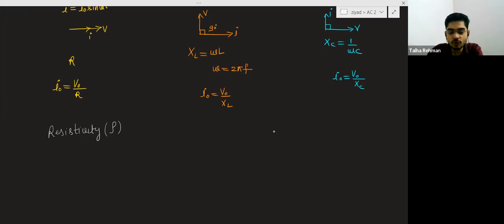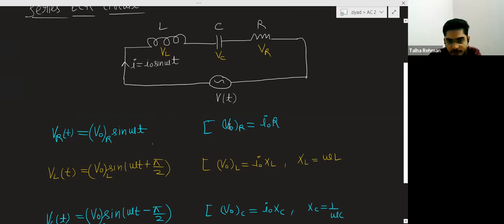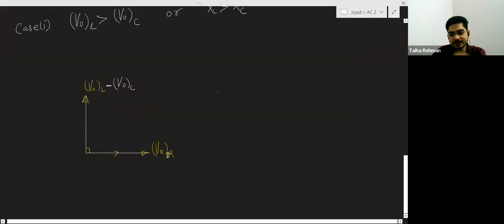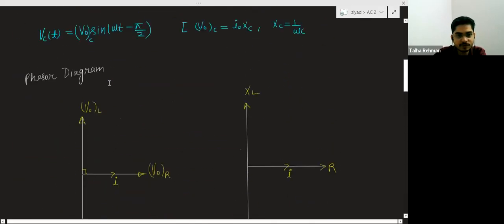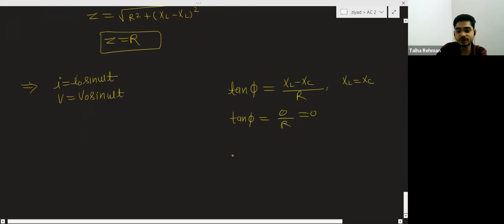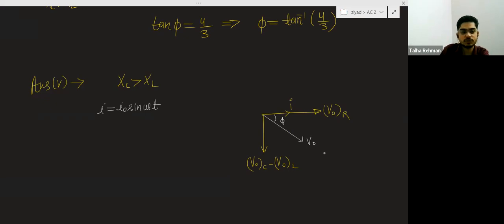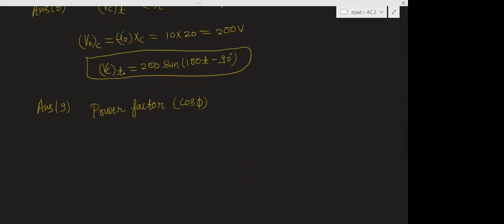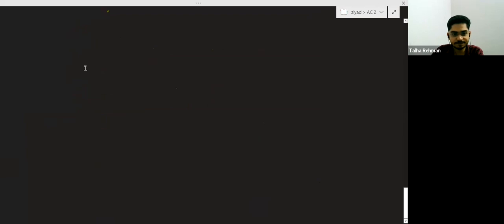Learnivio | Alternating Current | Lect 27 | Ziyad | 12-10-2022